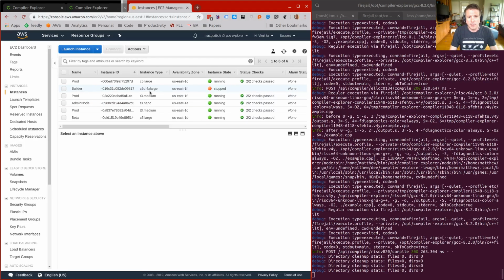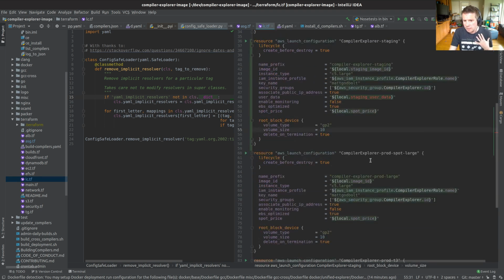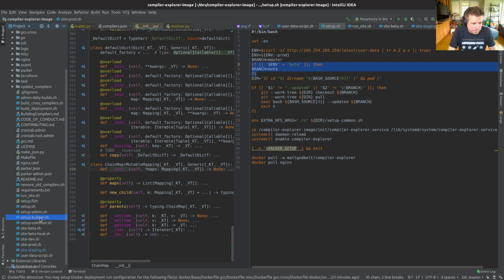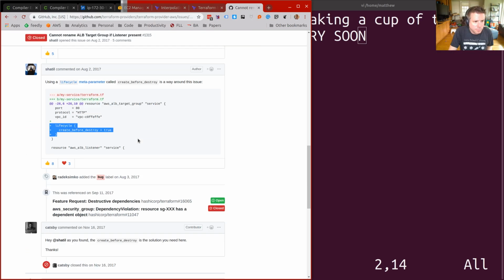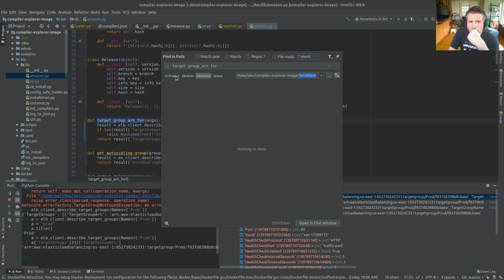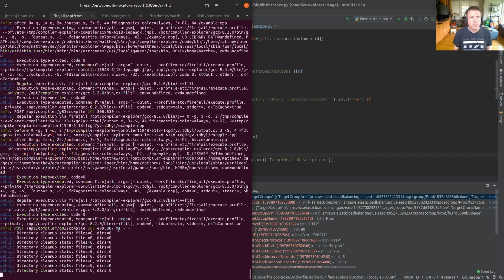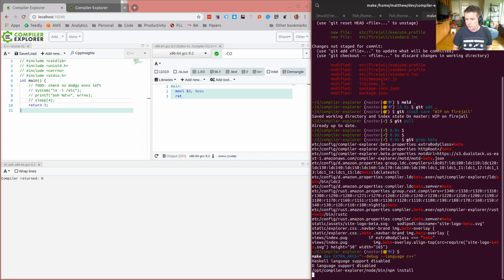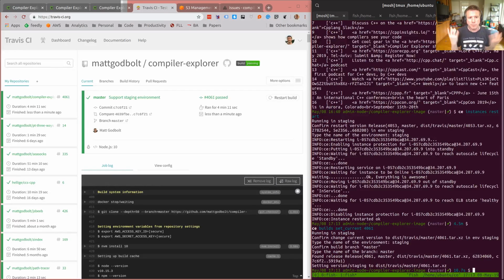Live Stream: Configuring a staging environment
Some behind-the-scenes of Compiler Explorer: I'm going to create and configure a staging environment. Lots of AWS stuff and CE internals, and maybe a little actual live coding towards the end